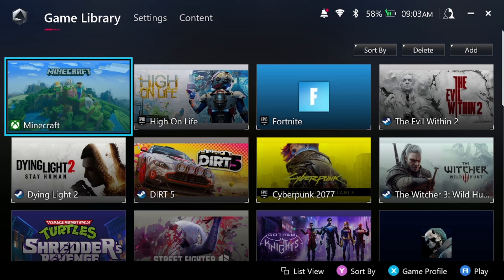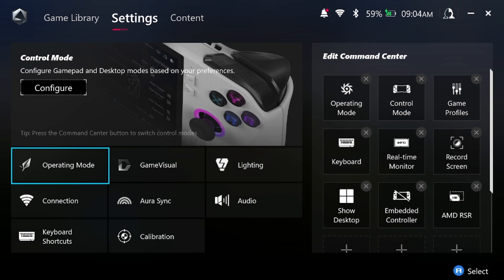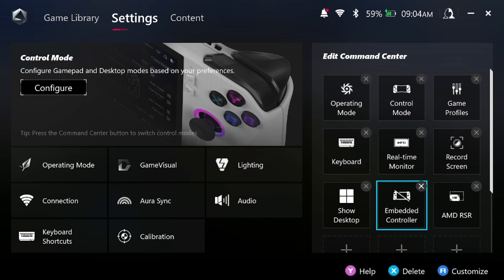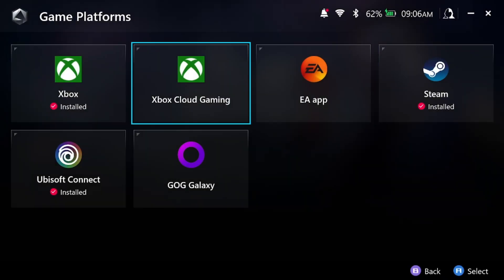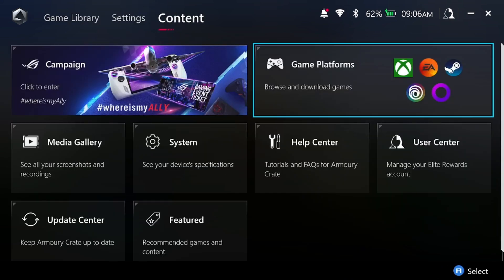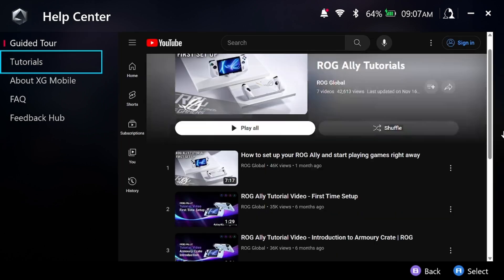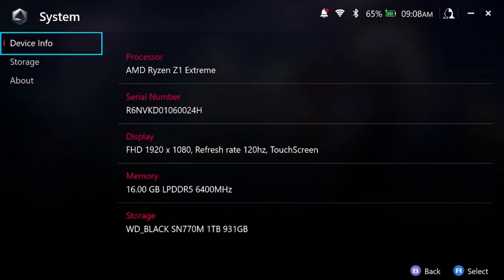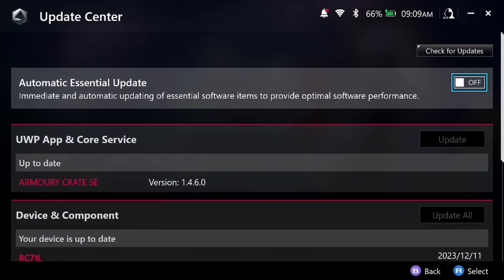ROG Ally Armoury Crate in 2024!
With the ROG Ally reaching its lifespan closer to a year. How does the armory crate settings hold up? Has it improved any from its first time? While I'm not a day 1 owner. We can see the positives and improvements in this video!